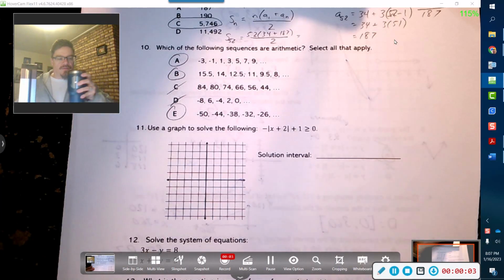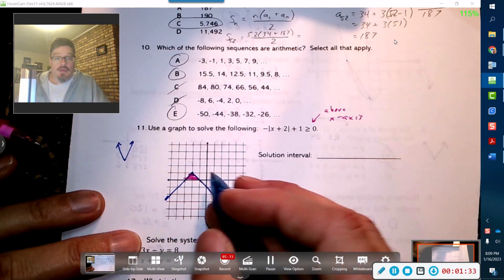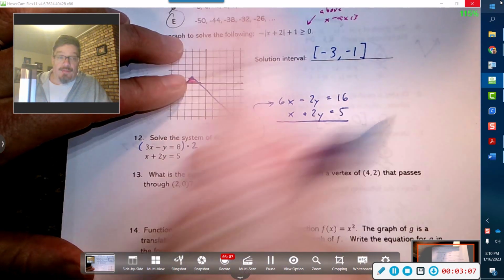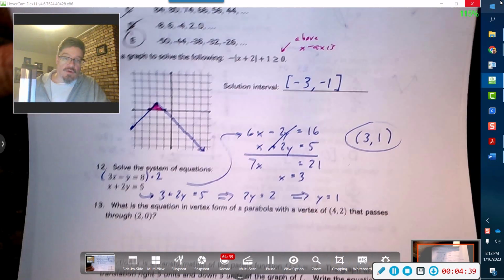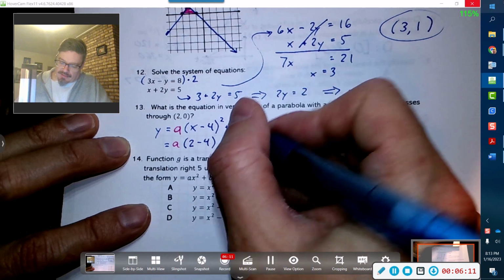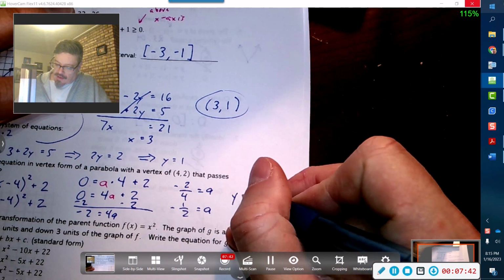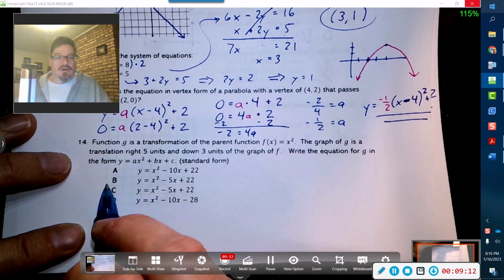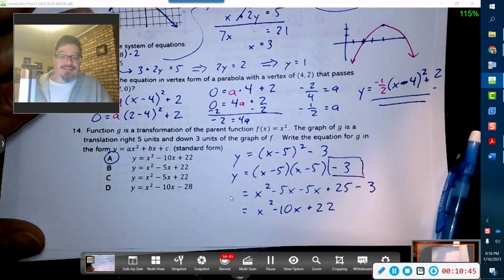Sem1 Final Practice Test (11-14)